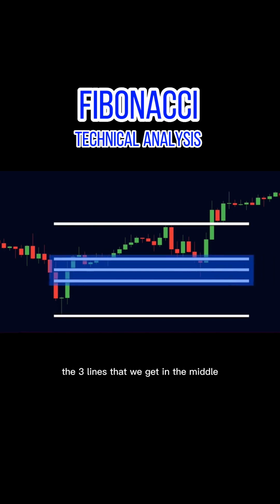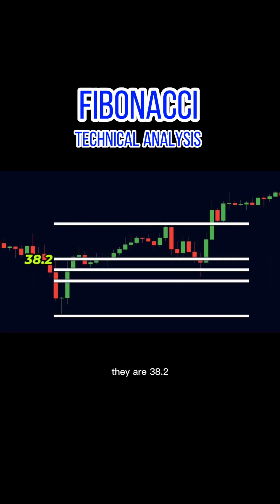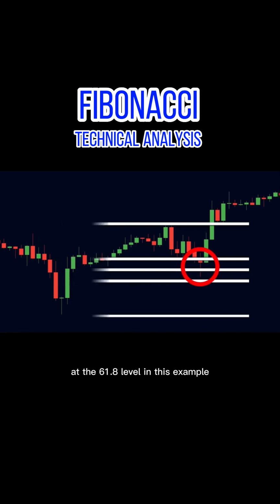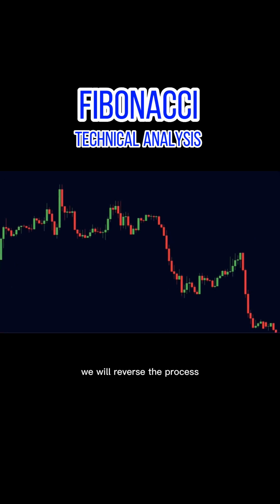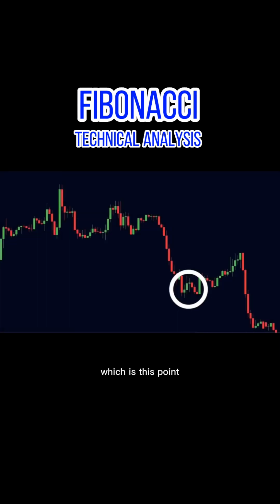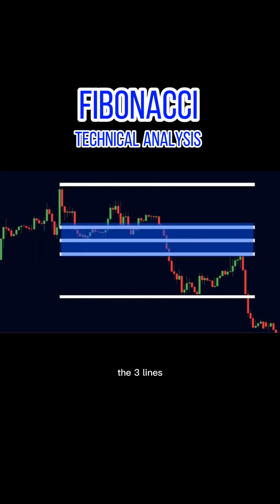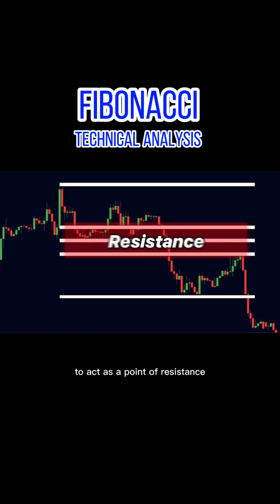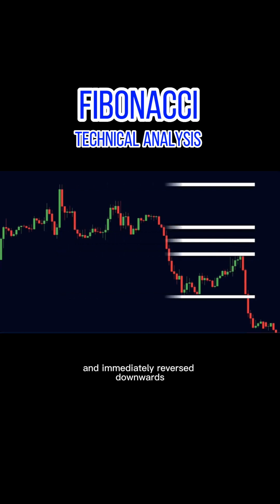Learn how to use ( Fibonacci ) to trading 📉📈